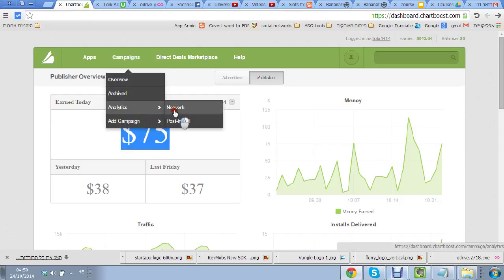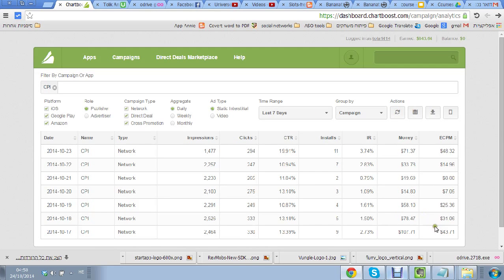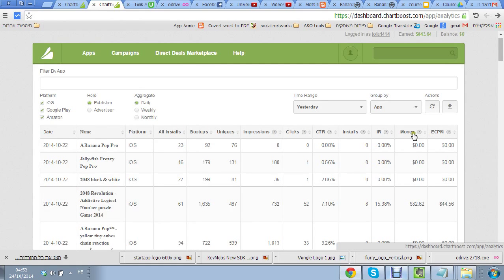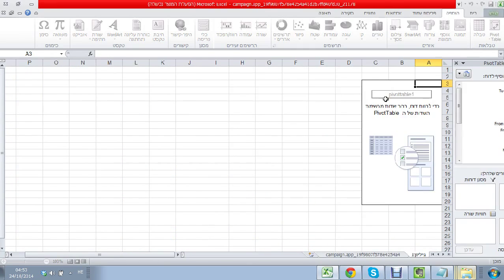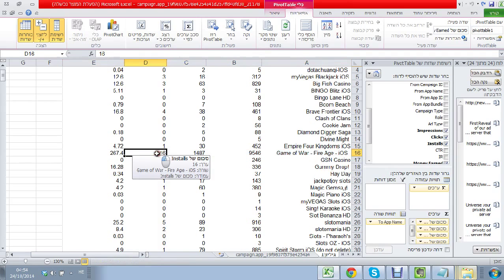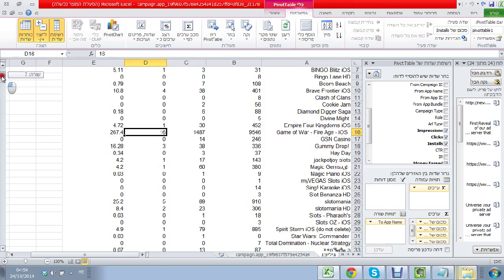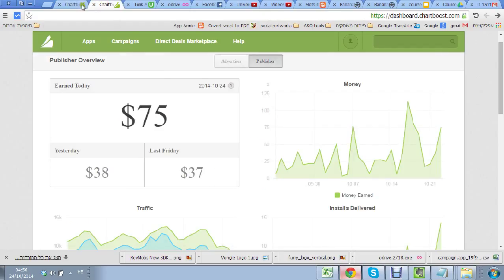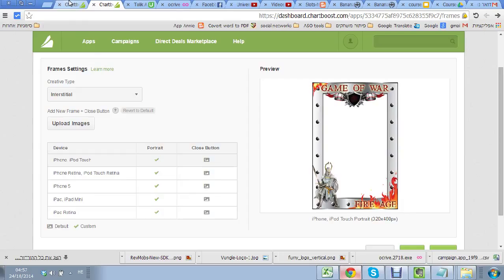Chartboost Tutorial Course Bonus Free Lesson for Udemy Course - Best way how to make money with apps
How get 15$ Per Install
Bonus Lesson form our Chartboost Course how improve your Revnue and CPI

Make money with apps it's not simple think , learn from the experts of appninjaz inc. how we make money with apps , free counter strike download in mobile advertisement zone.

Learn the best mobile marketing strategies and networks , see how we make  70 ECPM and more with interstitial advertising

The Best Payer ever in chartboost!!!
Reveal now how get 15$ per install and make crazy ECPM with chartboost ad's

Learn with us how make money from chartboost ad's in best mobile app development course , you will get that course all charboost tricks and tips to increase your CTR and IR , you even will learn what is mean you will learn how make direct deals with top app companies and how put designed frames , you will learn totally how increase your app business revnue and make real money with apps

course description

- Please make HD option so you will have much better Quality

WOW!!! More when 1500 Students in 48 hours !!!

Learn step by step no bullshit , how we make 70-80 ECPM , in our Chartboost account , real account , real time , real money

This course will take you on a short journey teaching you step by step how to reach guaranteed success.

watch this course now and start making money from your apps today!!!

If you want to learn how to make more money with your apps then this course is for you. the pure goal of the course is to teach you how to make more money!!!

Features :

- provide you with basic skills to open apps and create campaigns

- provide you with methods of monetization for campaigns

- you will get our tools to get make magic in chartboost ECPM for pennys

- you'll learn how to talk to your developers

- short explanation about all the other ad companies in the market such as Applovin and Playheaven

Total course duration is 45 min, it might seems short but it includes lots of content with huge value for U

You must take that course if you want to learn how increase your revnues from ad's companiesin that case from CB

With course created by someone that really makes a living doing this stuff... this is the course I have created for my clients, for the indie developers and even for the big app companies who want to simply make more money

Thanks

Tolik

App Ninjaz Inc for U